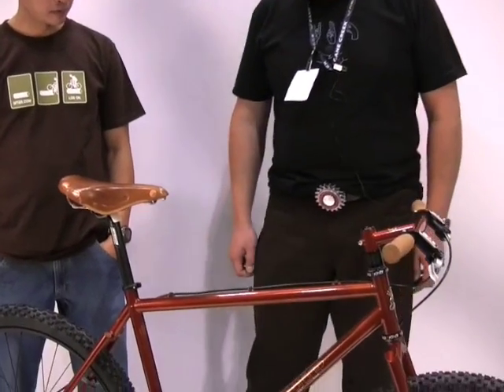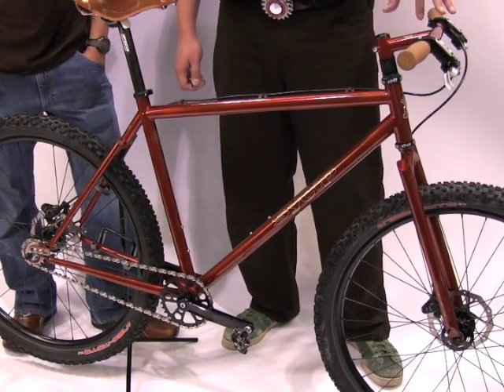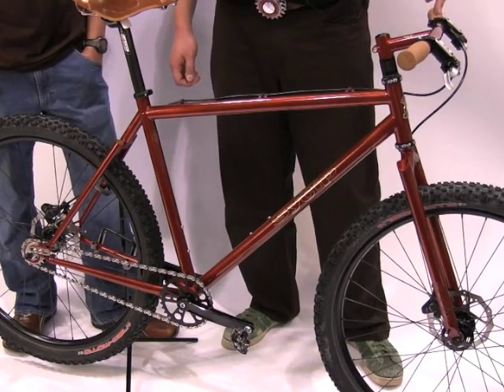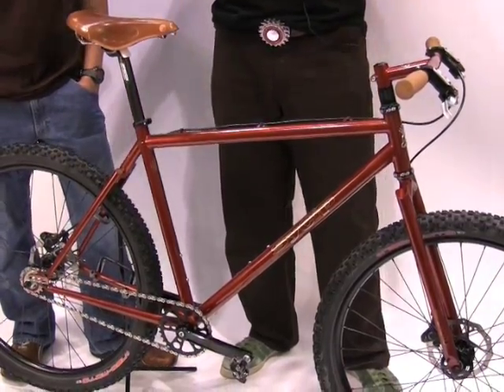NAHBS - SyCip Designs Unleaded Plus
Jay SyCip back again with the Unleaded Plus complete with flava & funk!